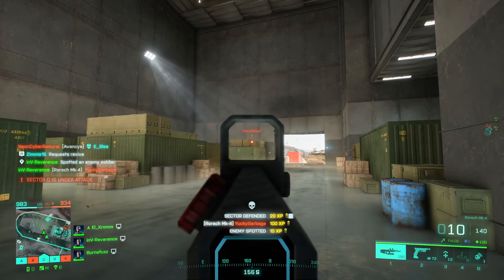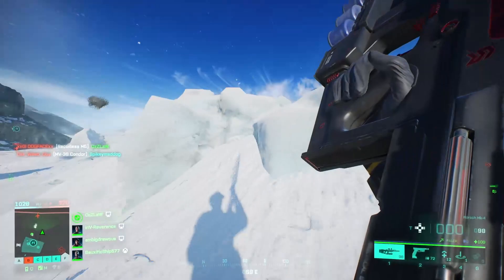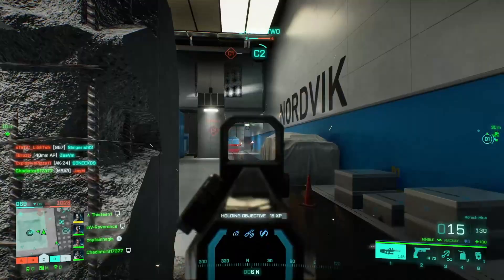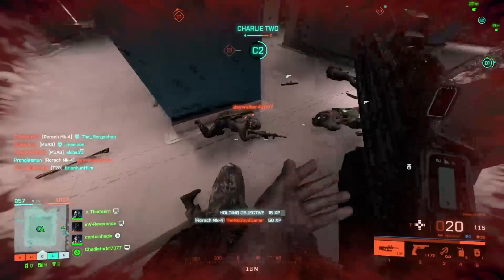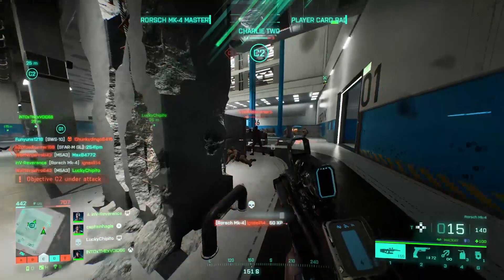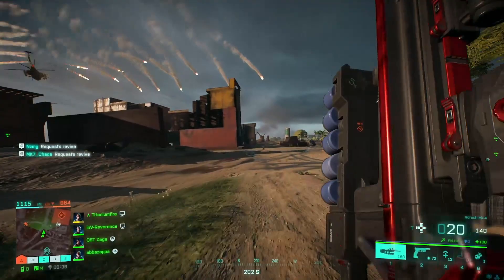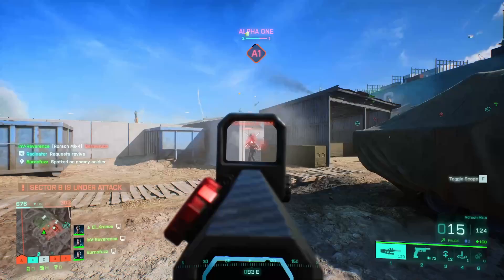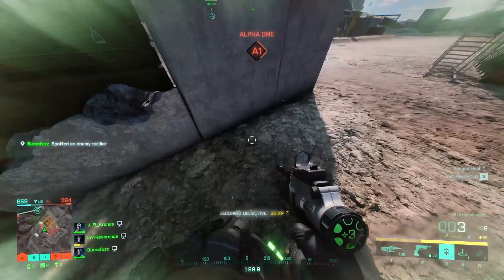Know Your Weapon: Rorsch MK-4 (Battlefield 2042)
Well It's been awhile since I've done one of these and man things have changed (for the better) in Battlefield, it looks like attachments finally mean something. So today I review the gun with no attachments.

This is Episode #4 Of Know Your Weapon for Battlefield 2042